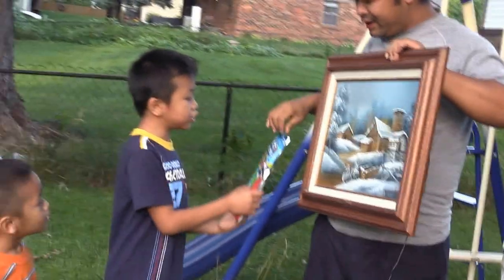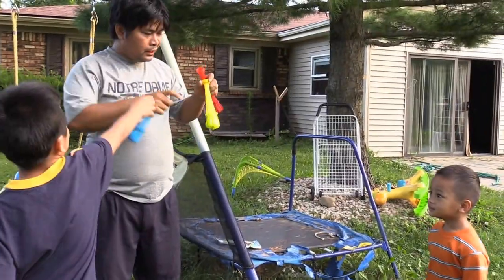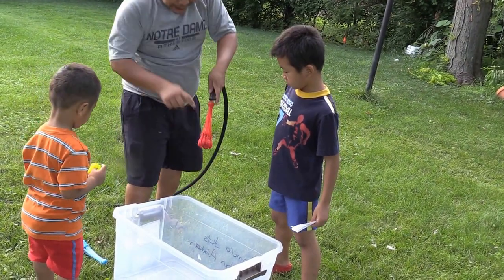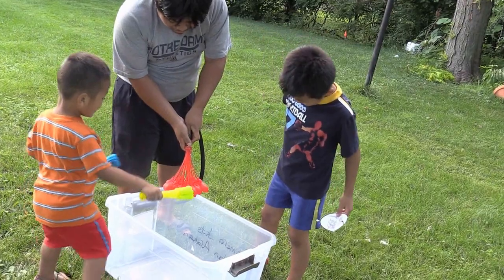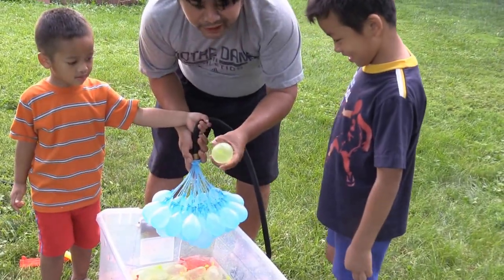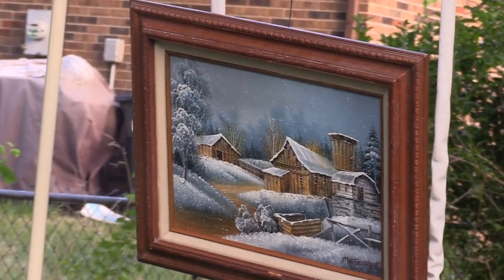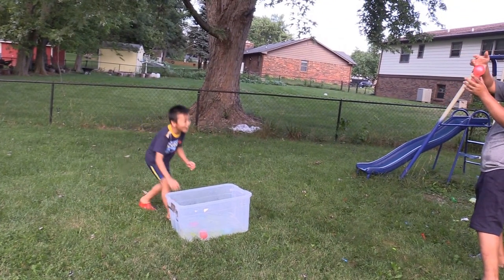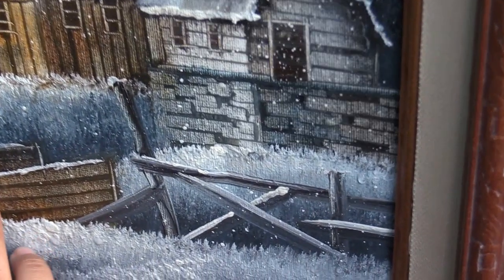Expensive Painting Gets Destroyed!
Water balloons or battle balloons are designed for children to have fun with friends and water. However, it can be hurtful. I tested the water balloon by throwing them at painting. It did not burst when my friends and I threw at painting. check them out for real!